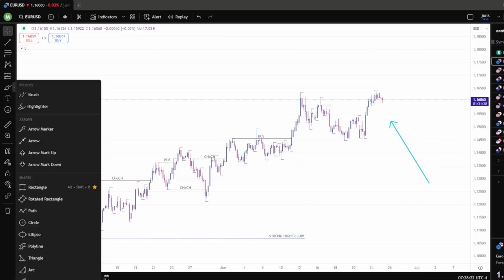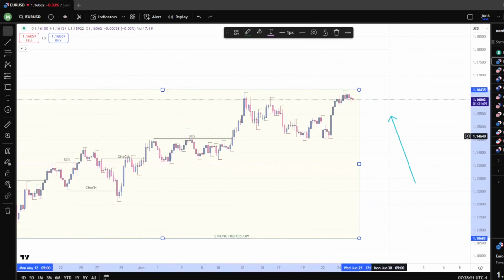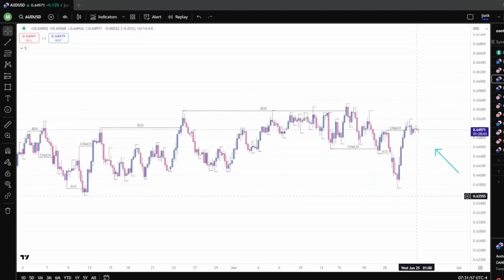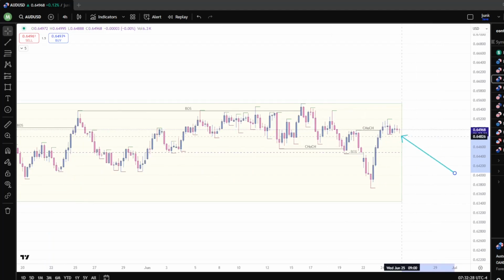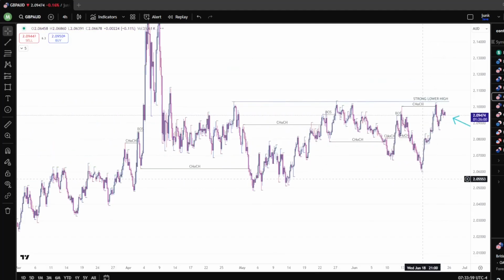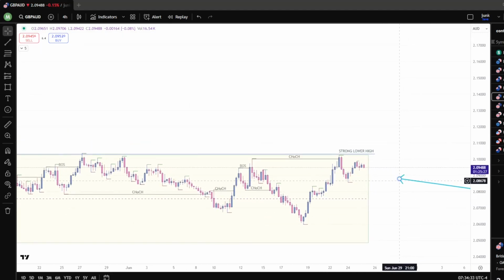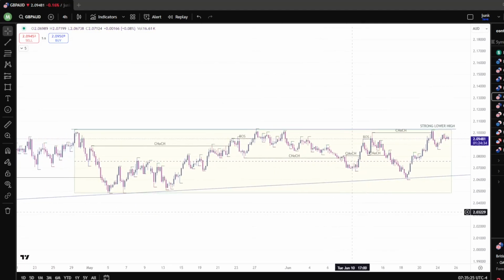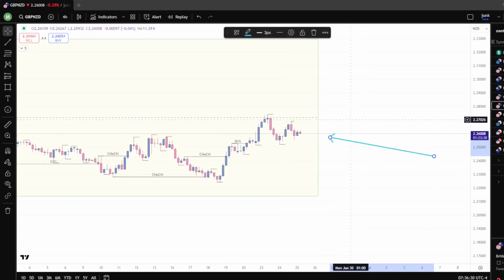USD pairs bullish? Traders rotate into dollar shorts | Forex market analysis EUR/USD GBP/USD AUD/USD